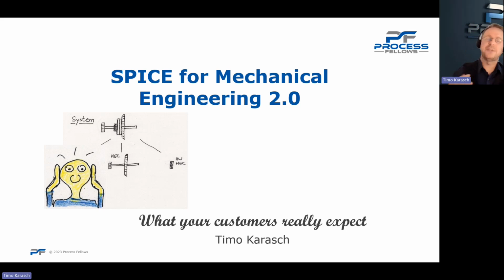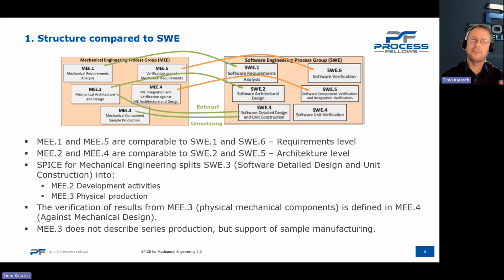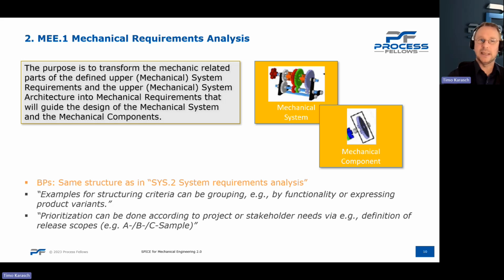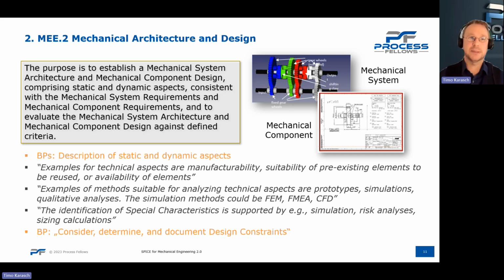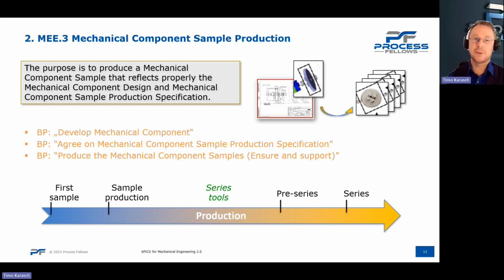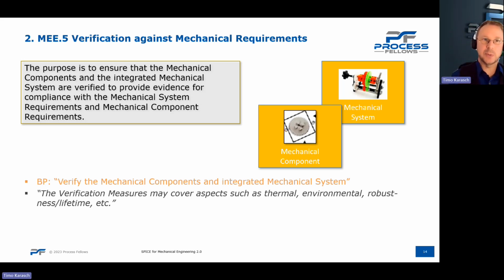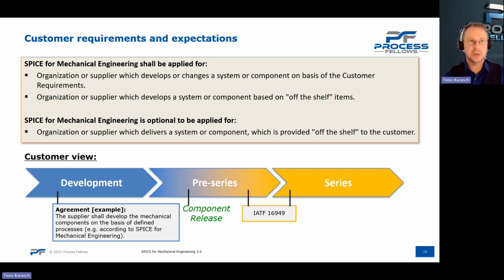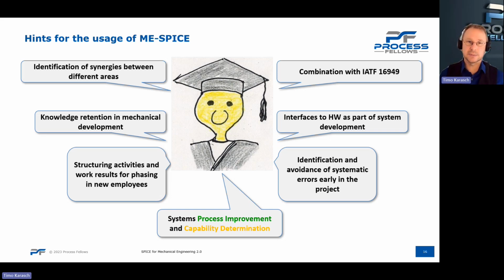Process Fellows Webinar: "SPICE for Mechanical Engineering 2.0", English version, 2024-10-08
SPICE for Mechanical Engineering 2.0 - What your customers really expect

​Language: English
Speaker: Timo Karasch

The new version of SPICE for Mechanical Engineering was recently released. This shows fundamental changes compared to the previous version, as the structure of the processes has changed. In addition, it has been harmonized with version 4.0 of the Automotive SPICE® maturity model, although it has not been incorporated into the standard.
This webinar is intended to give participants an insight into the changes to the standard for mechanical development. What adjustments have been made and what does this mean for the development of our mechanical products? Do we need to adapt our processes to ensure compliance? We will also clarify the question why the new version of SPICE for Mechanical Engineering has not become part of the overarching Automotive SPICE® model. Is it relevant for us at all? What is the point of following a standard that does not appear in our customers' requirements? Or does it appear there in the meantime? What do customers actually want from us, and could SPICE for Mechanical Engineering be an effective means of meeting these expectations?

Chapters:
0:00 Trailer & Welcome
1:38 Introduction
2:43 ME-SPICE & Automotive SPICE 4.0
5:40 SPICE for Mechanical Engineering Overview
7:43 Structure compared to SWE
10:33 The structure
13:18 MEE.1 Mechanical Requirements Analysis
19:22 MEE.2 Mechanical Architecture and Design
24:00 MEE.3 Mechanical Component Sample Production
27:56 MEE.4 Mechanical Integration and Verification
31:40 MEE.5 Verification agains Mechanical Requirements
33:52 Customer requirements and expectations
39:14 Hints for the usage of ME-SPICE

This video is also part of our knowledge to see the complete content of SPICE for Mechanical Engineering 2.0.